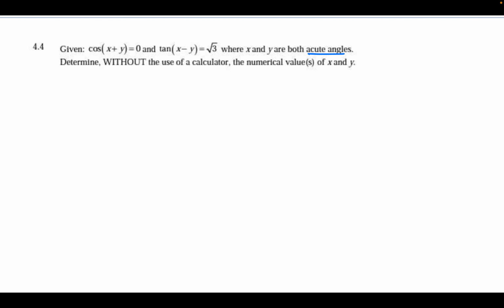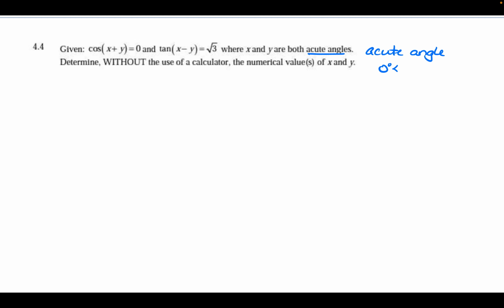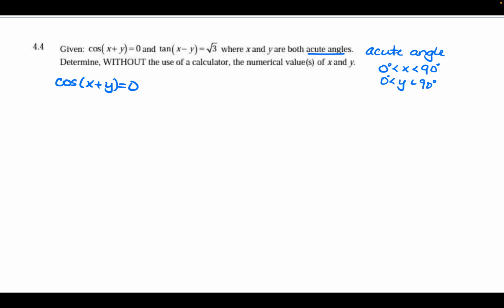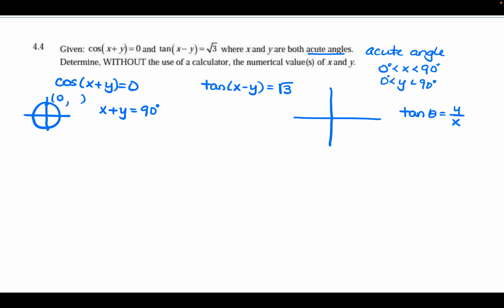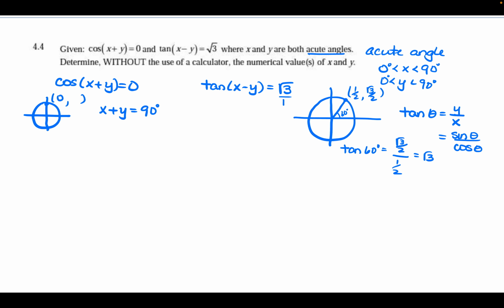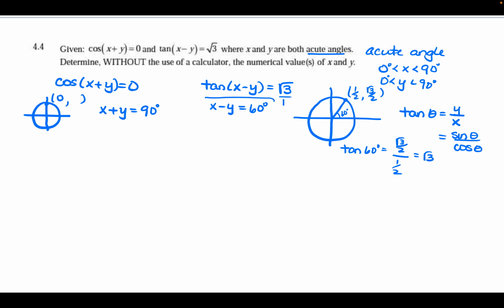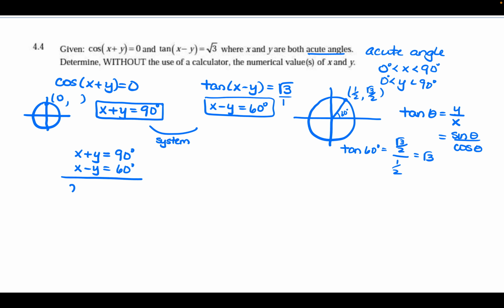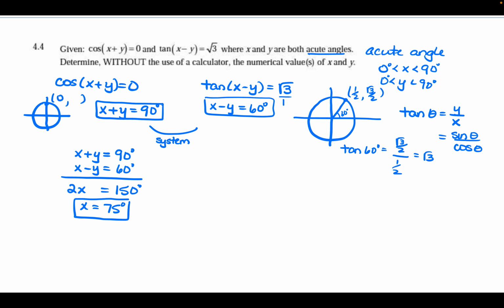Trigonometry Gr 12 4 4